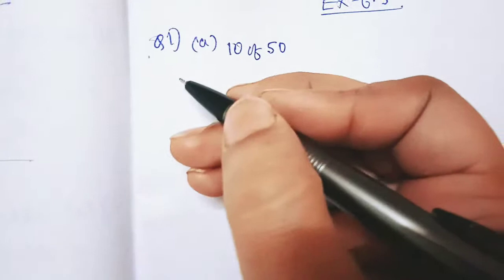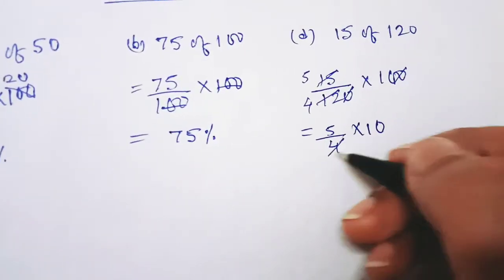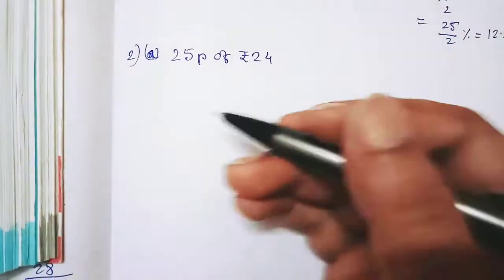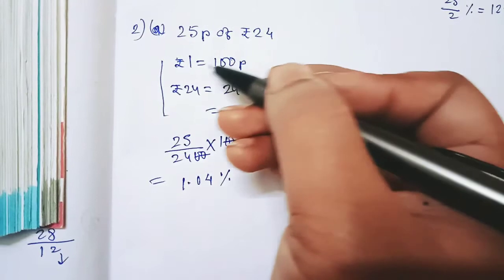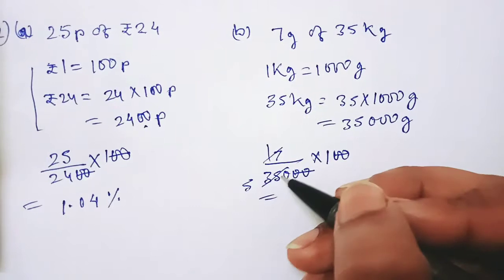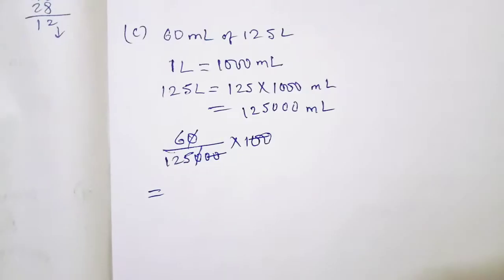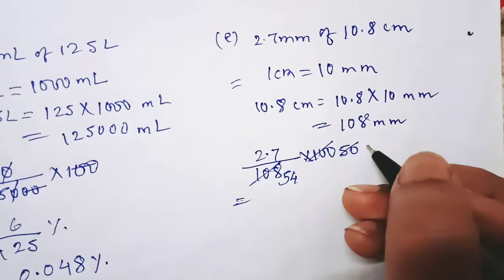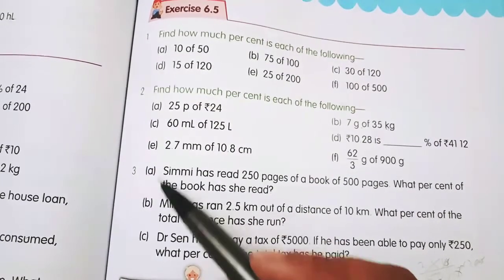Class 5 | Maths | Percentage | Video 56